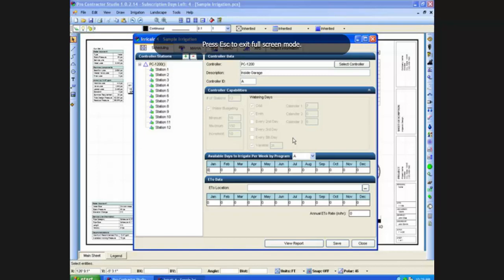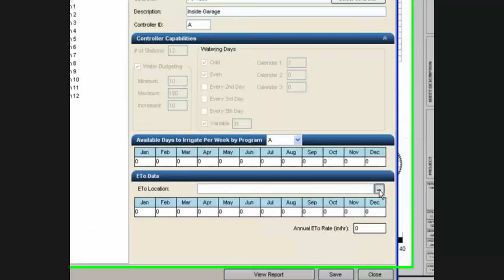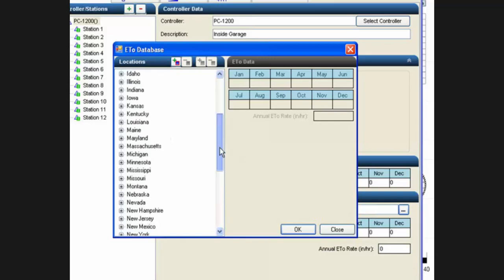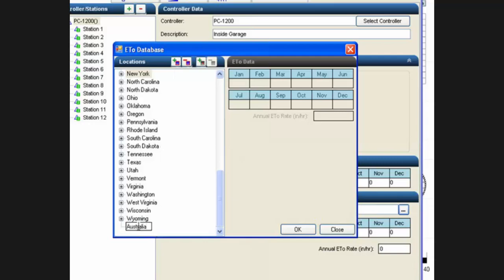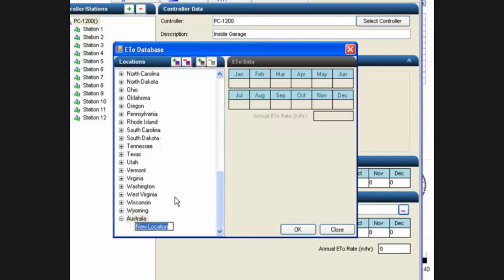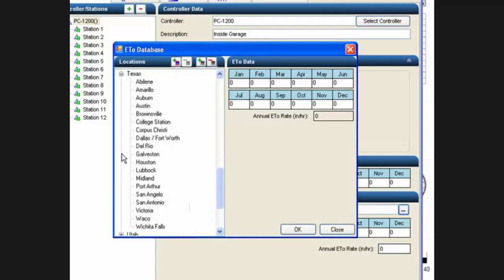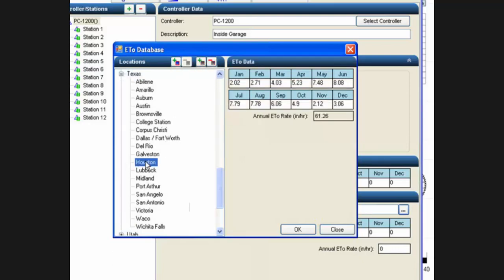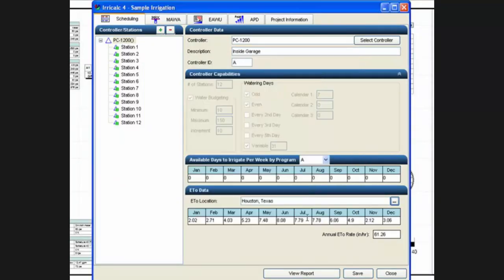Eto Database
Learn to create new areas and locations, to modify the historical ETo values in the database, and to assign ETo rates to the current Irricalc project.